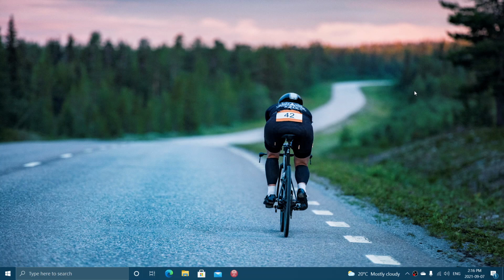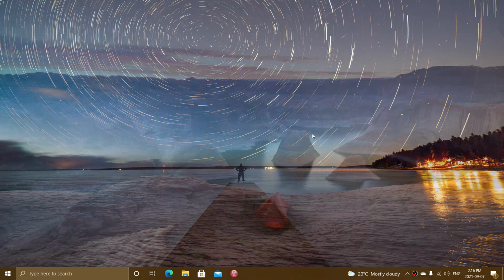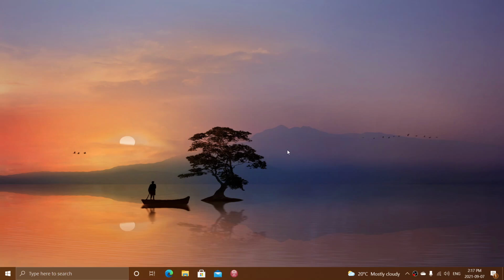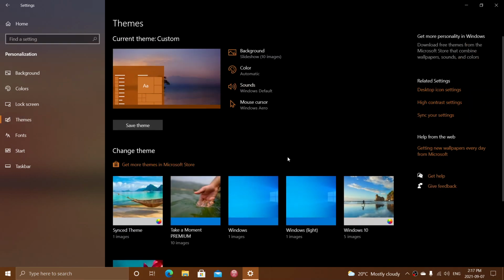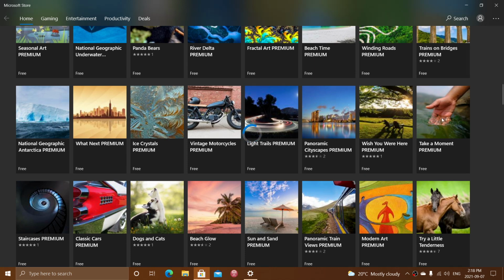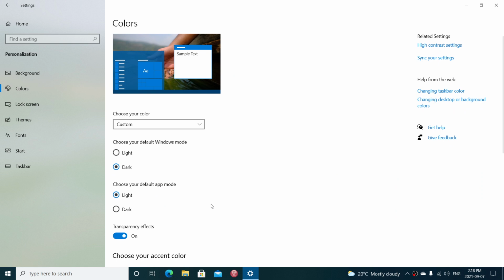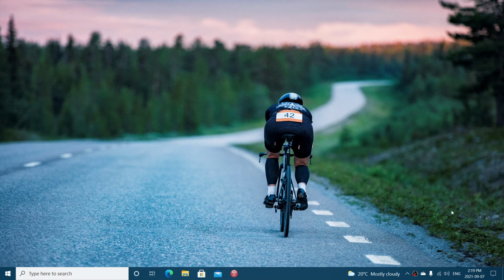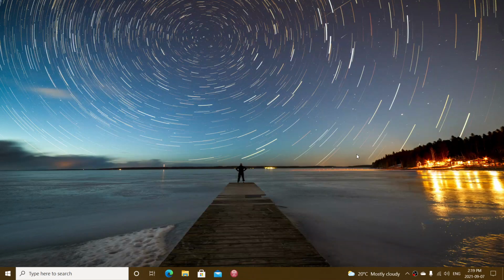New Windows 10 Themes Wallpaper Take a moment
This is the new theme I have installed on Windows 10